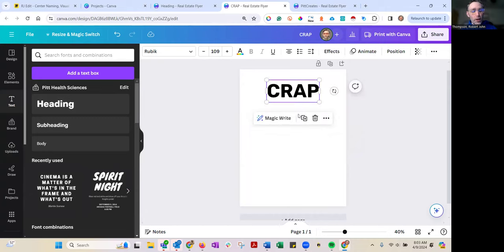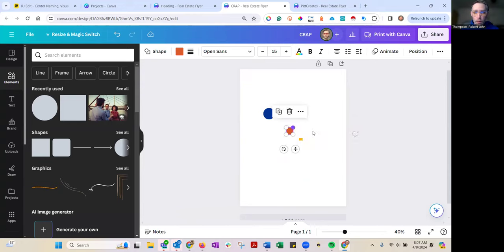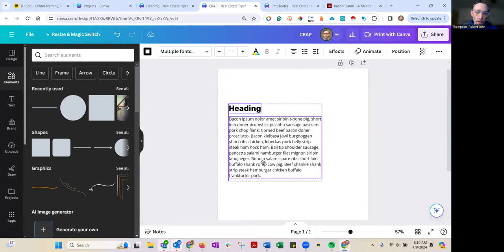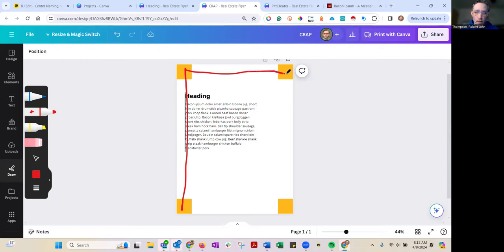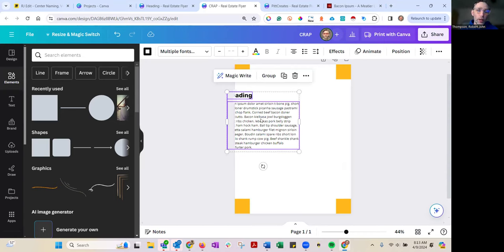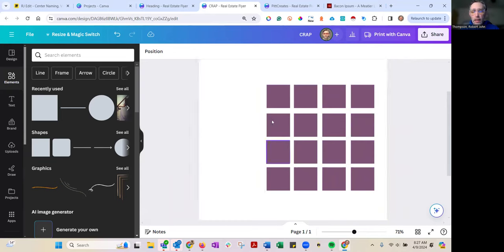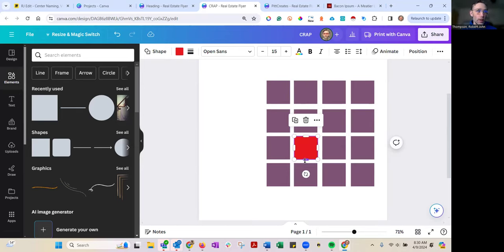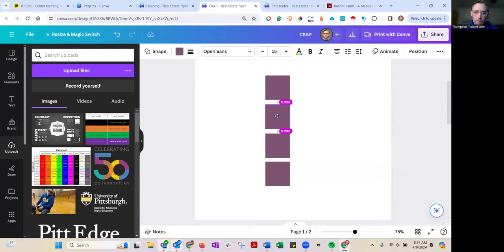C-R-A-P Design Principles